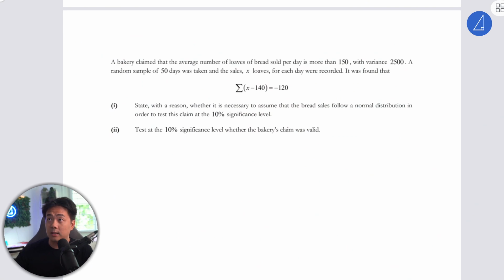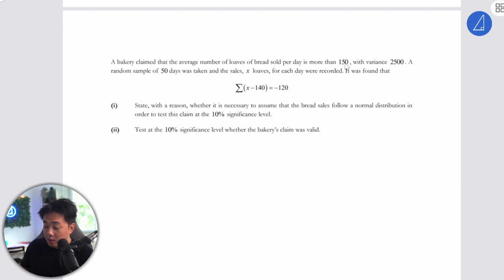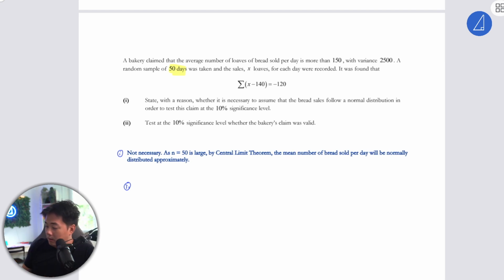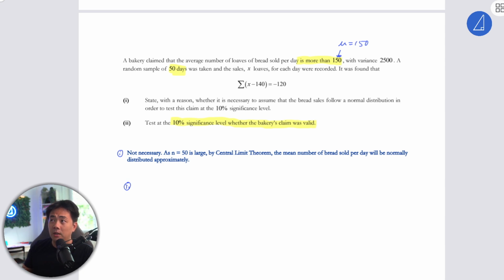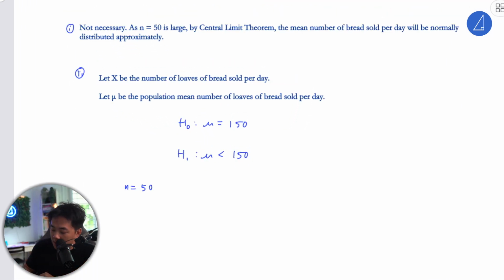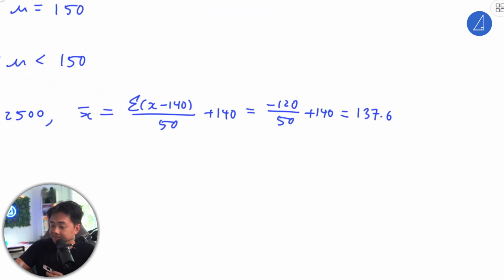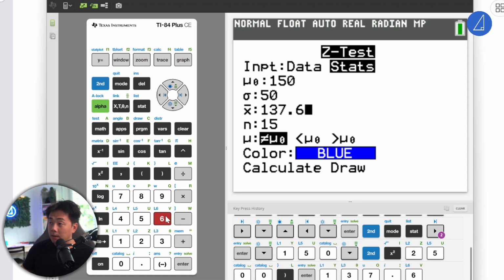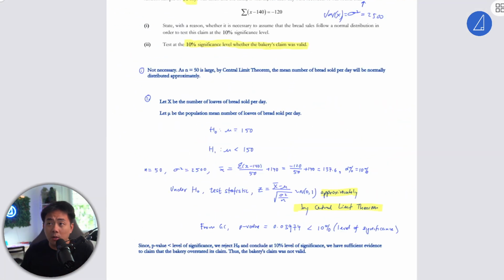[Hypothesis Testing] Worked Example 4 – H2 -Math Tuition @ Tim Gan Math